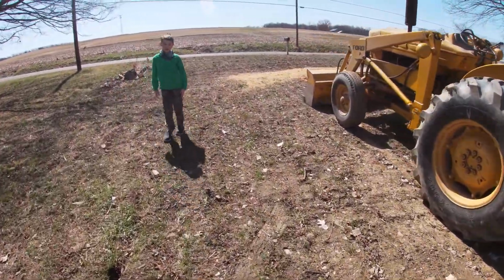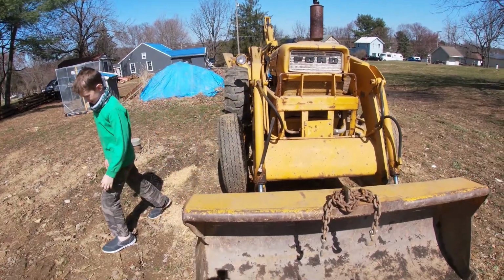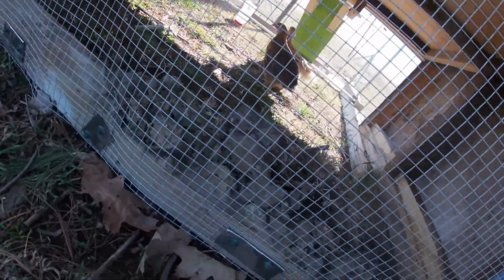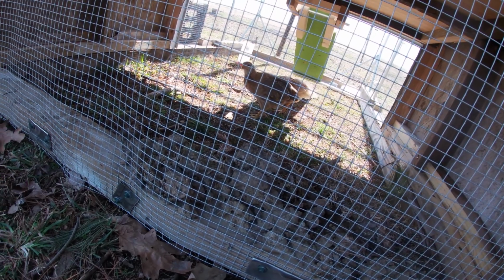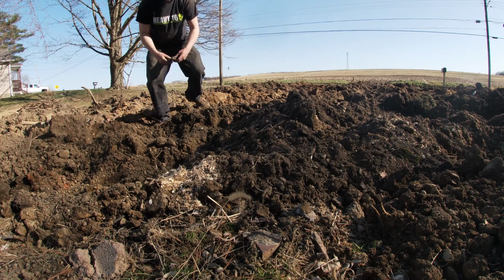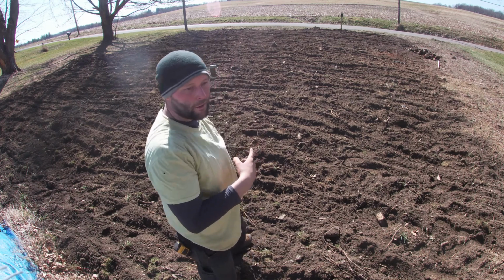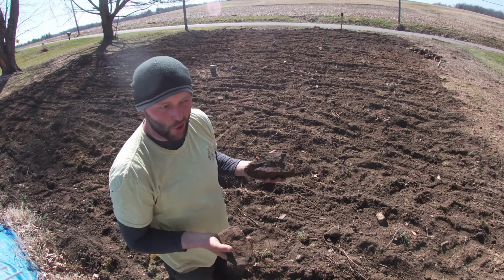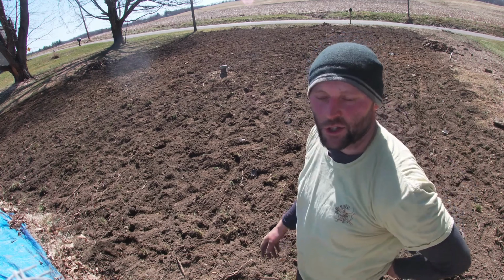DIY GARDEN TILLING WITH BACKHOE / CRAFTSMAN TILLER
Digging up a new 50X50 garden bed for the greenhouse to go on and a bigger garden for 2021 !